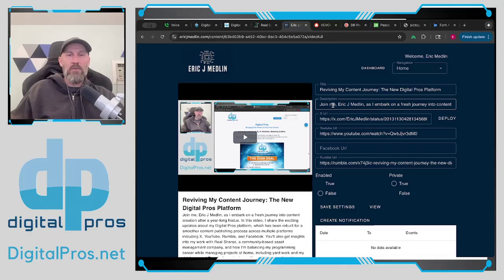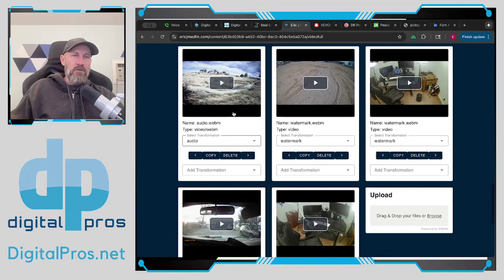Automating Video Production: Creating amazing thumbnails with ChatGPT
Join me, Eric J Medlin, as I dive into the world of automated video editing on my Digital Pros platform! In this video, I’ll share my unique process for transforming raw footage into polished videos and how I fix bugs along the way. We’ll tackle everything from tweaking the title and description generator to creating eye-catching thumbnails using the latest AI technology. Watch as I clean up the interface, share quick wins, and test new features to enhance the user experience. Whether you're a content creator or a tech enthusiast, you won't want to miss this behind-the-scenes look at my journey of building a powerful video editing tool. Let’s get started!